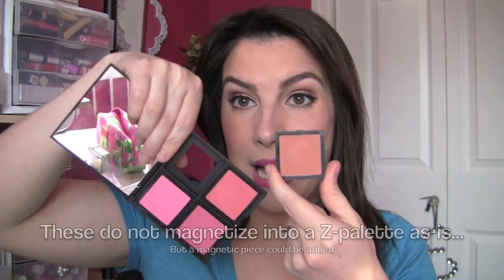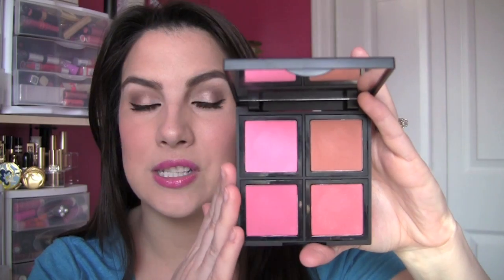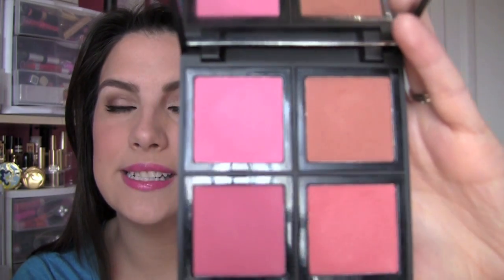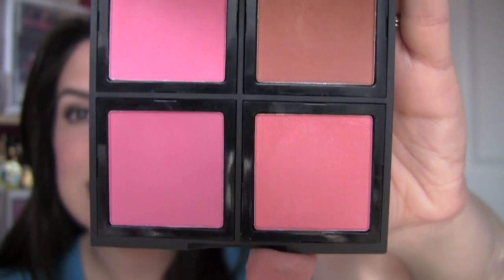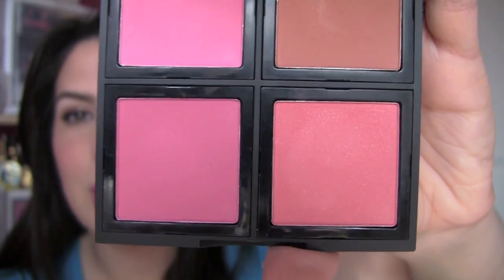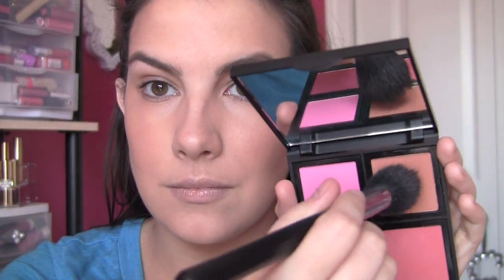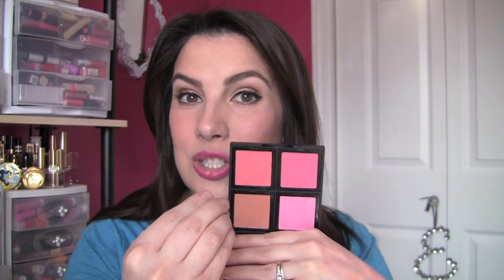ELF Studio Blush Palette Review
Featured Product:

ELF Studio Blush Palette
Shade shown: Light
(Also available in Dark)
-Palette includes a mirror
-Blushes pop out
-They do not magnetize into a Z-palette as-is, but they could if you added a magnetic piece

$6 at ELF's website (more reviews are also listed there)

Another recent ELF Blush Review--

My info:
Shirt- Wet Seal
Foundation- Rimmel Stay Matte
Blush- ELF Studio Blush Palette in Light
Eyes- Too Faced Natural Eye Palette (new updated version)
Lips- Maybelline Baby Lips Pink'ed Collection- Very Berry